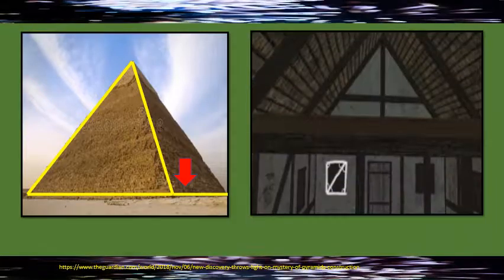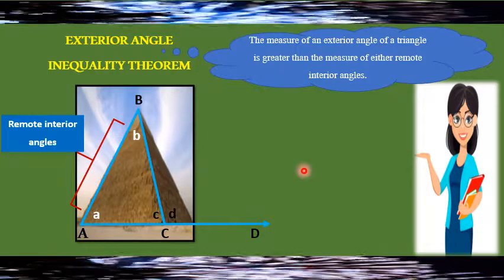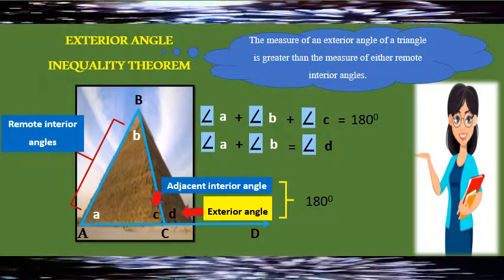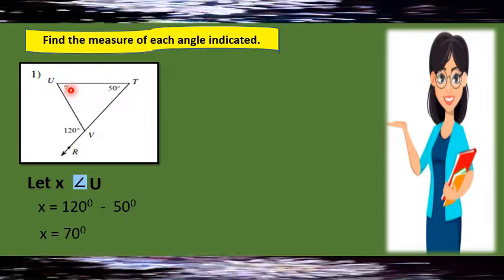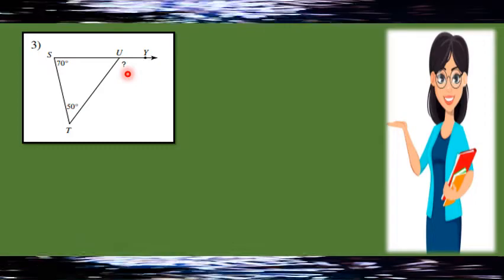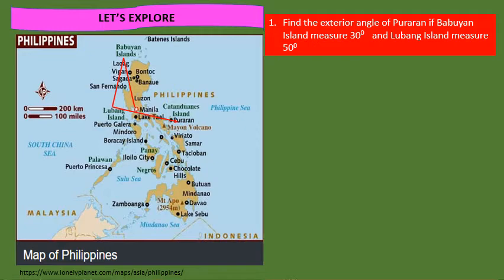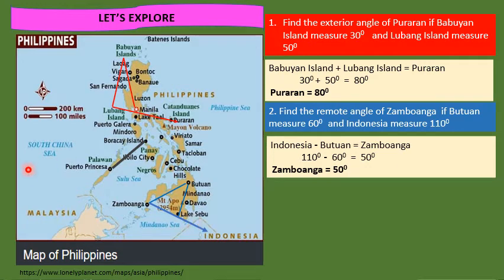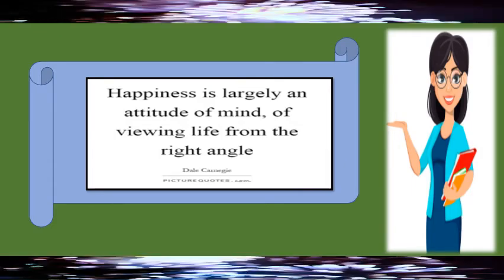exterior angle inequality theorem